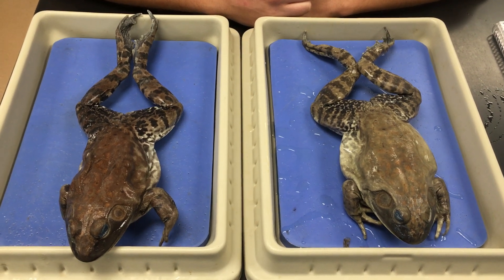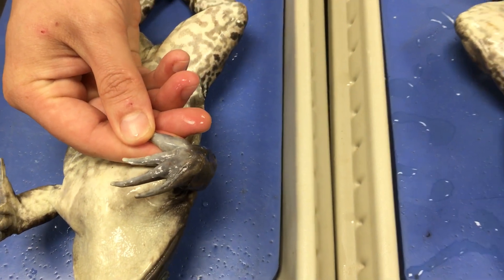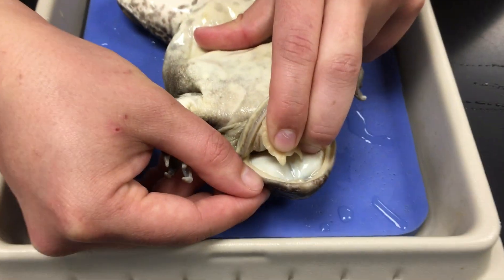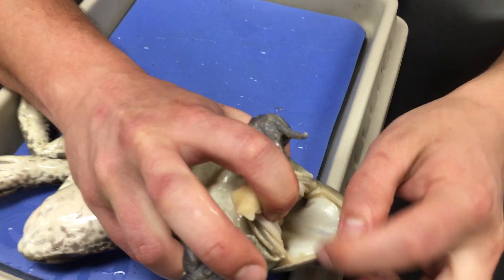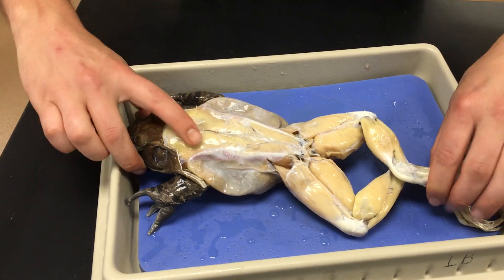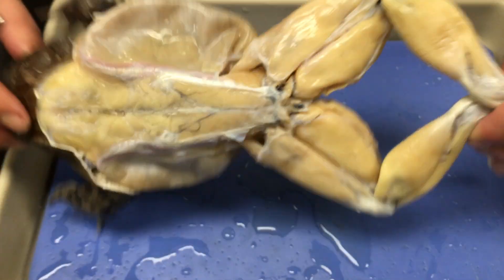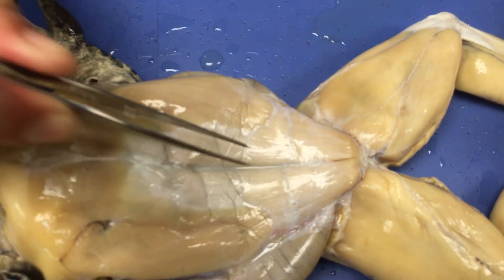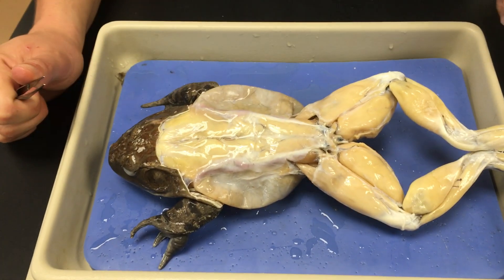Frog Dissection: External Anatomy and Muscles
Learn about the external anatomy and the different muscles of the bullfrog.